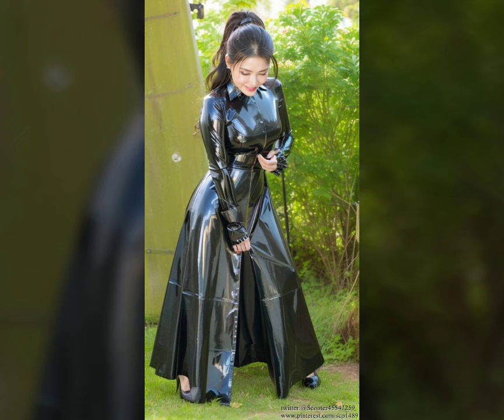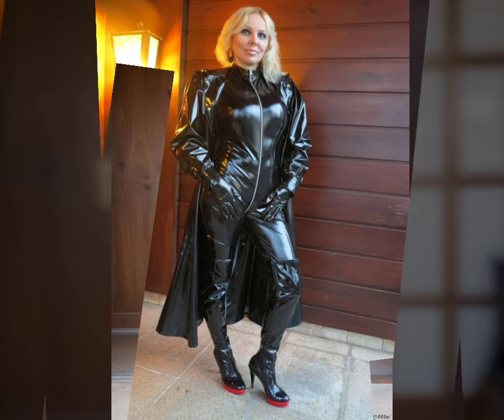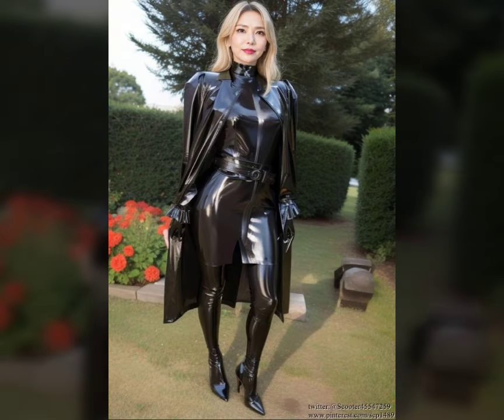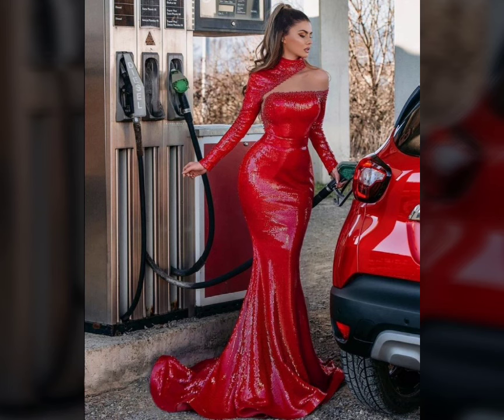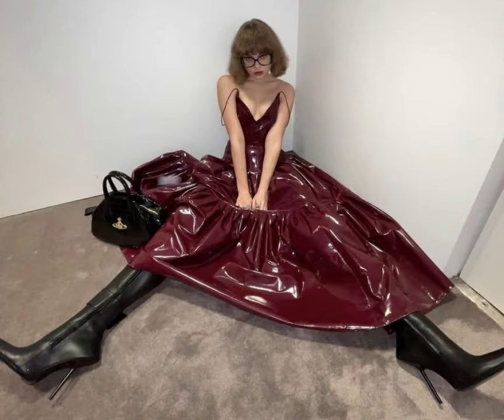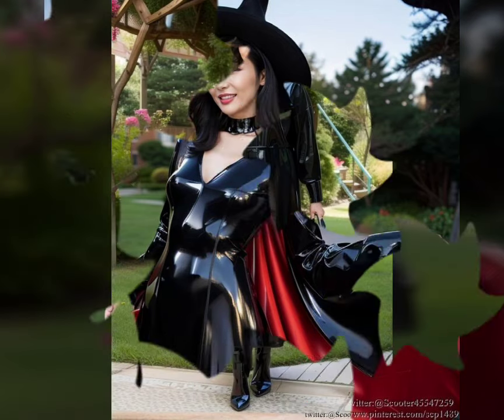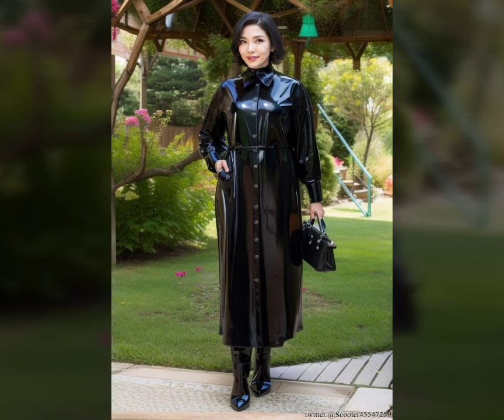Latexe Mesmerizing Modern Most Demanding Leather Dress's Outfit for Women's